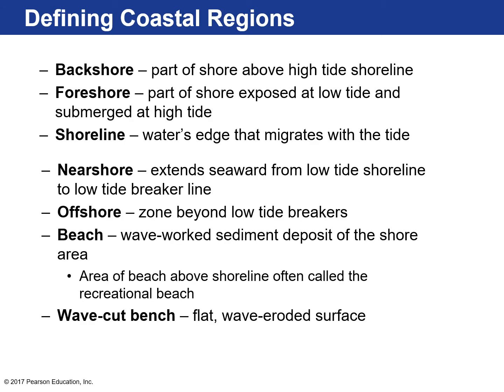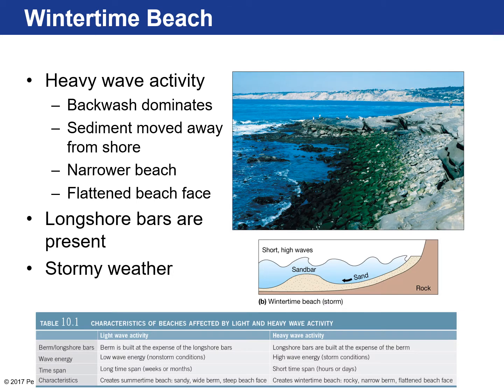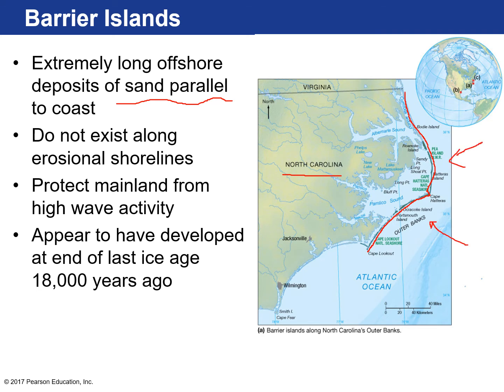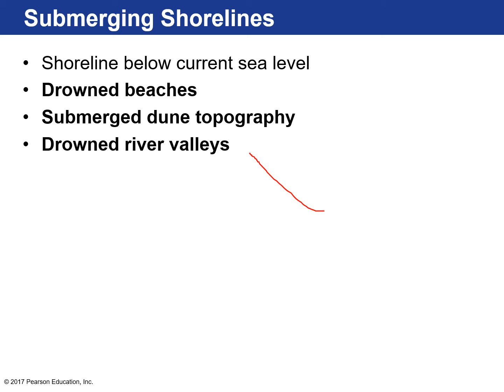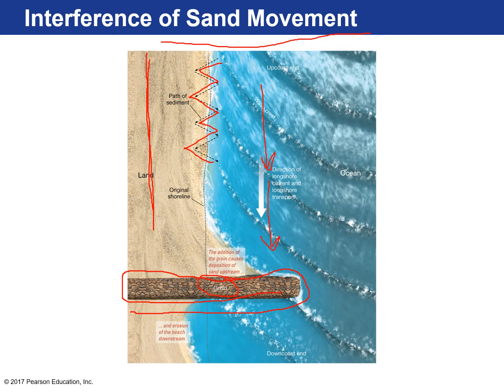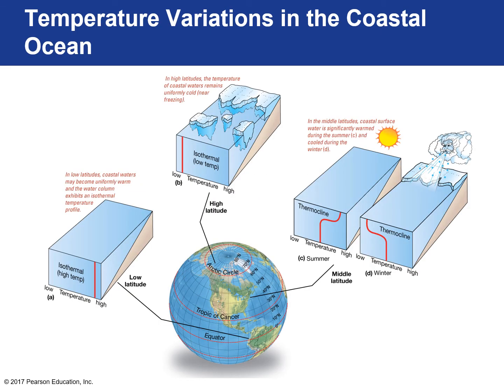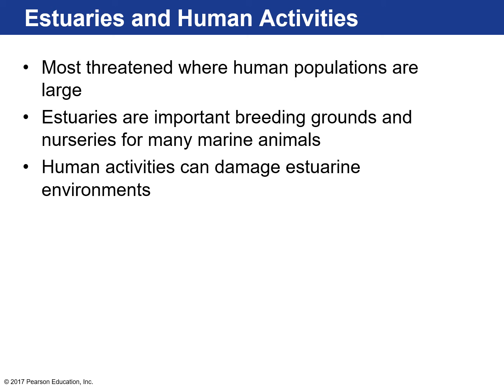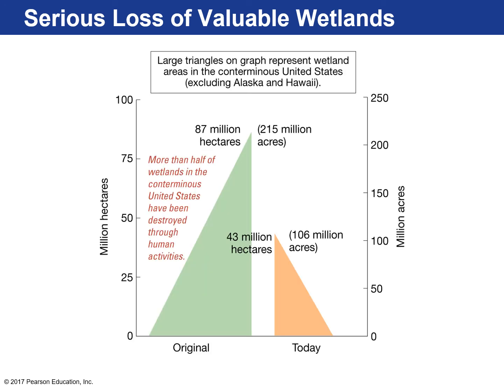Beaches, Shoreline Processes, and Coastal Oceans (OCE-1001)